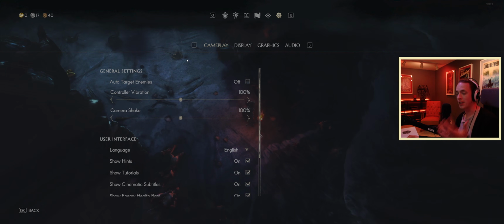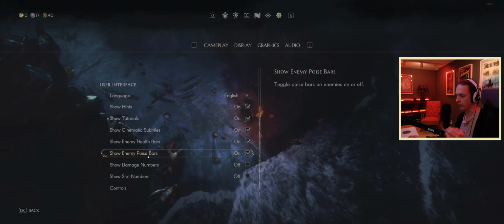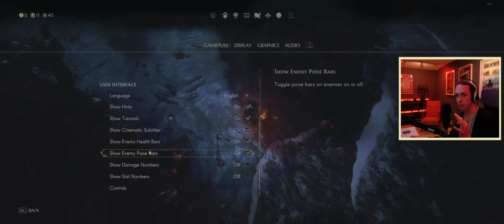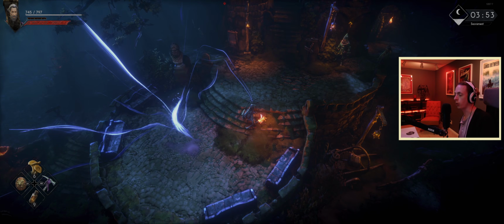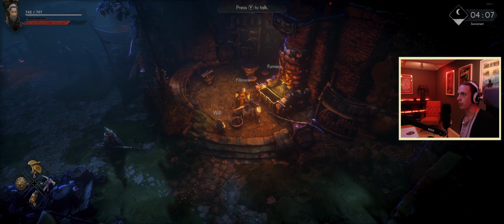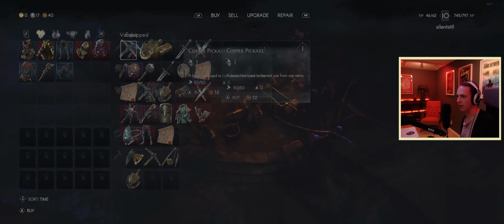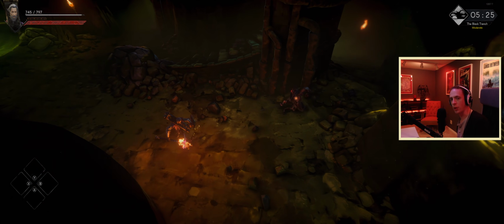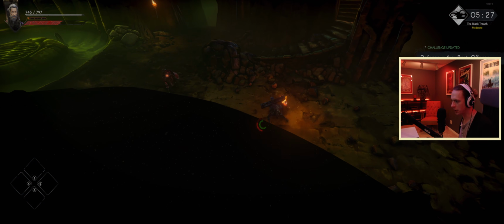Tips for Getting Started in No Rest for the Wicked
There are many systems in No Rest for the Wicked which are not very clearly explained, or only briefly noted in passing. Here are a few of the things I wish I'd known before I jumped in!

0:00 Intro
0:11 Settings
1:25 Realms
2:10 Fog of War
2:57 Upgrades
3:39 Bounties and Challenges
4:30 Block!
5:01 Recipes & Cooking
5:32 Town Projects
6:14 Furniture
6:48 Respeccing